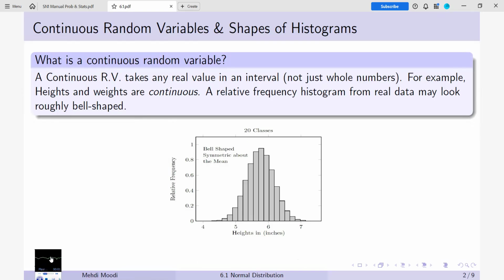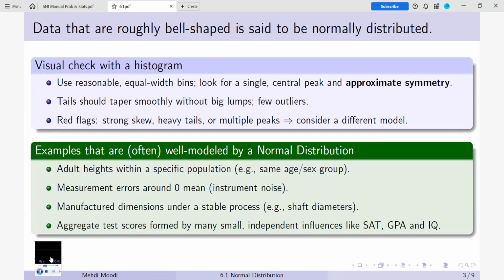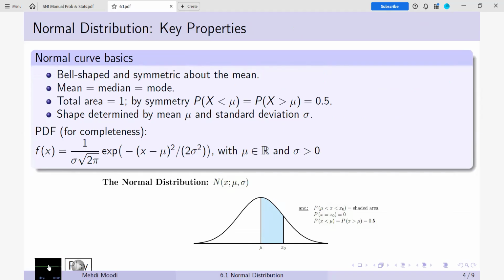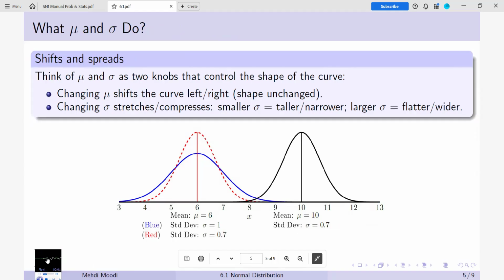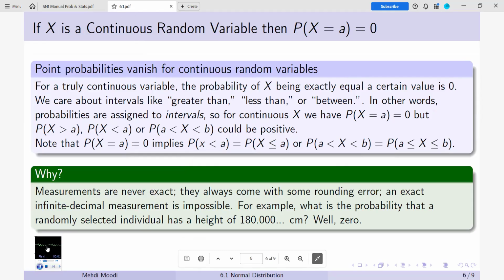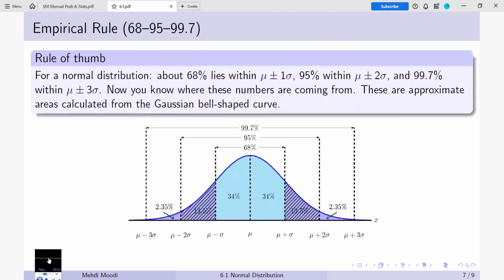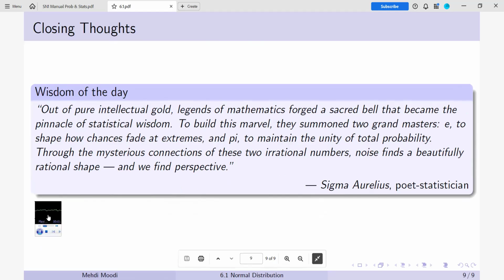Section 6.1 - Introduction to Normal Distribution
SN1 Probability & Statistics — Section 6.1: Introduction to the Normal (Bell) Curve 📈🔔

In this lesson we meet continuous random variables and the bell-shaped curve that models many measurements (heights, measurement error, stable manufacturing). We learn what mu (μ) and sigma (σ) do: mu shifts the center; sigma controls the spread. Why P(X = a) = 0 for continuous data, and why we care about intervals instead. We use the Empirical Rule: about 68% within mu ± 1sigma, 95% within mu ± 2sigma, 99.7% within mu ± 3sigma. We also show how to eyeball normality with a histogram (single peak, symmetry, smooth tails).